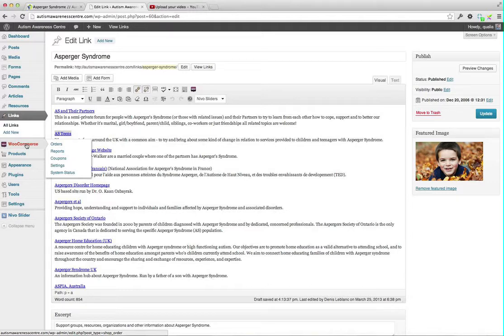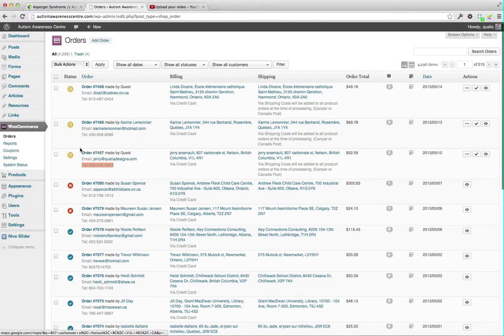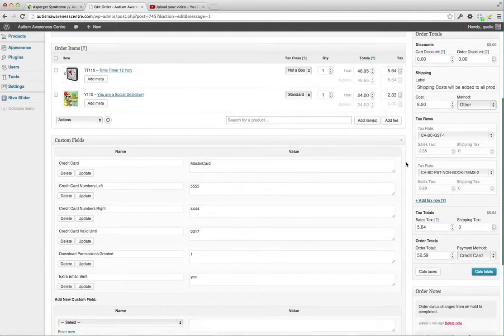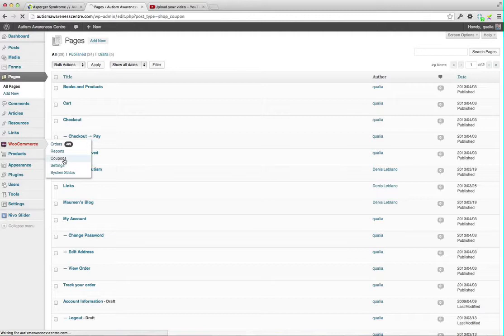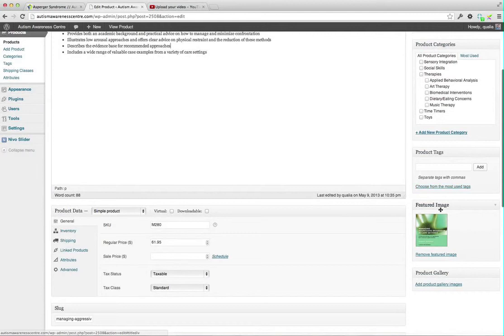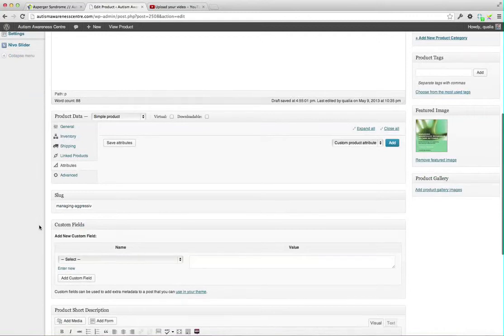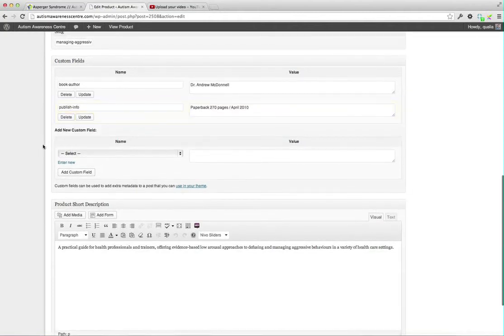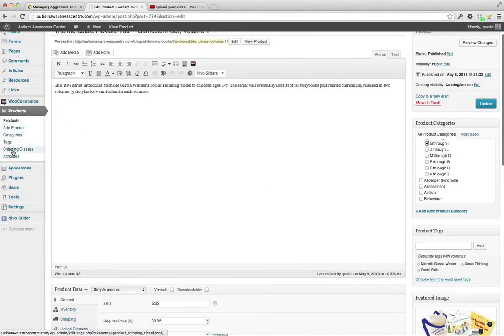WordPress Woocommerce Introduction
- introduction to order management
- product management